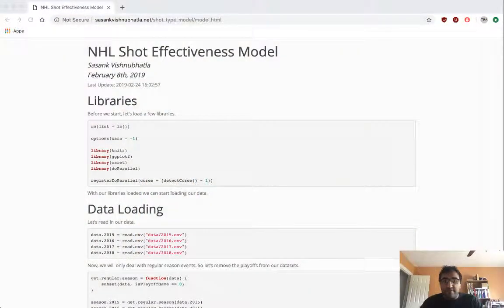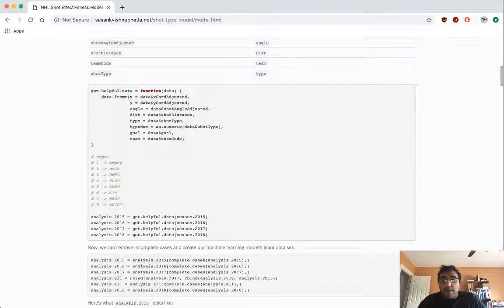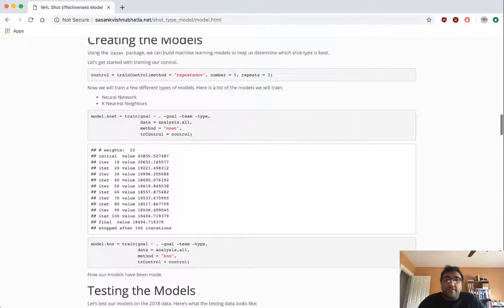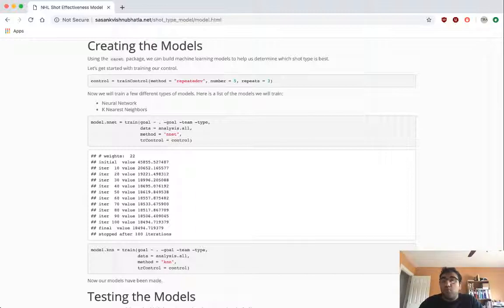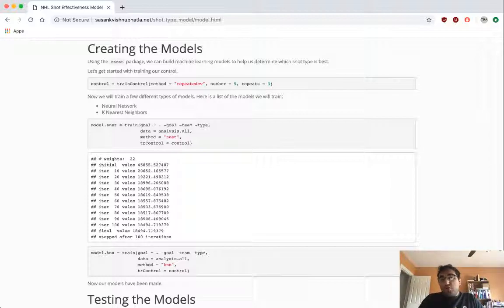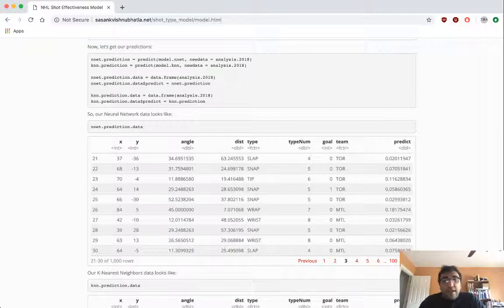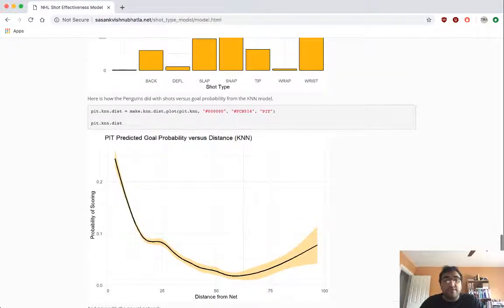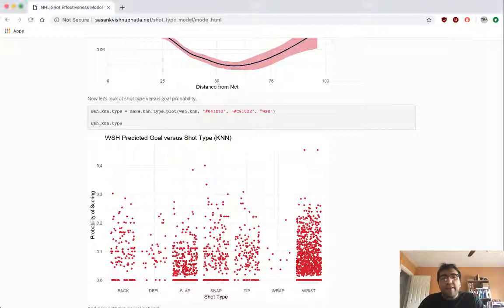Sports Model Discussions: Shot Effectiveness Model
Today we're looking at Sasank's newest model on NHL shot types and their effectiveness.